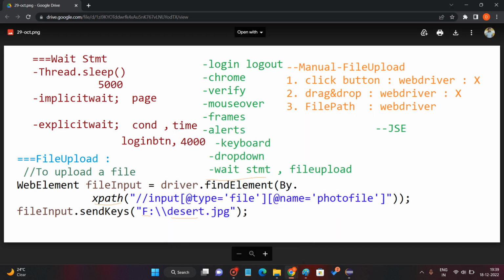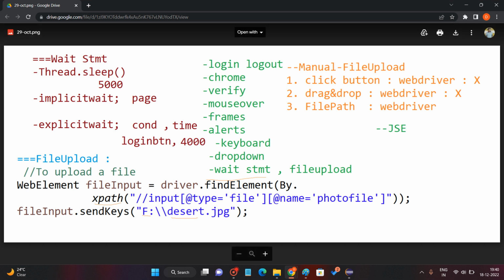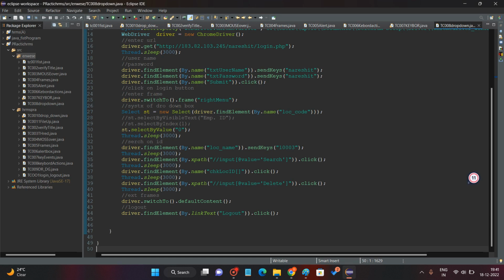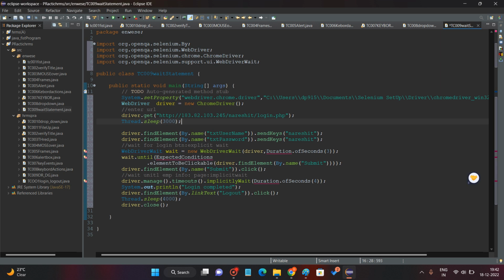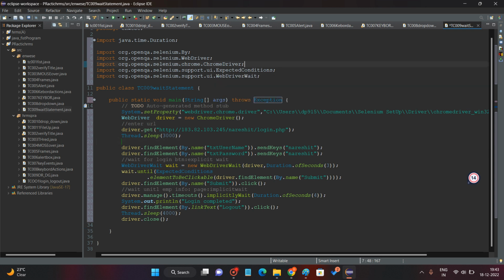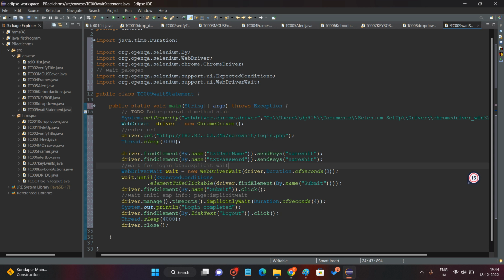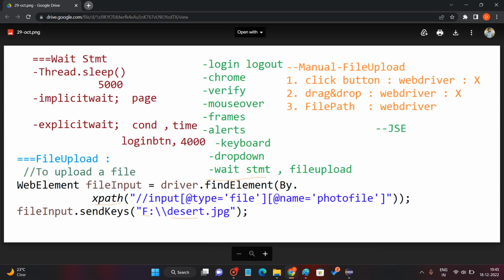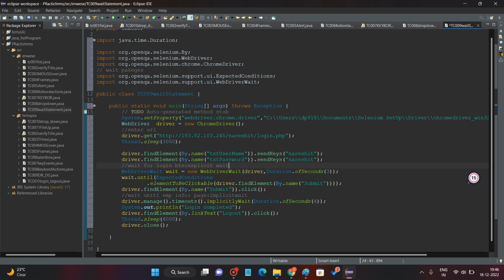Implicit, Explicit, & Fluent Wait in Selenium(Step by Step Explained with Demo) - Toturial 13